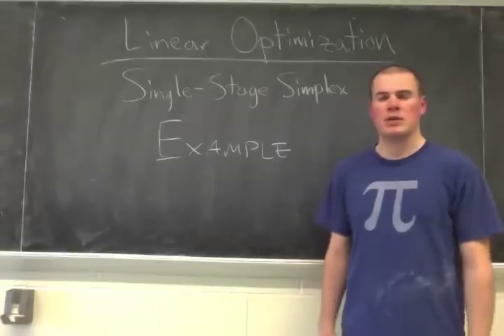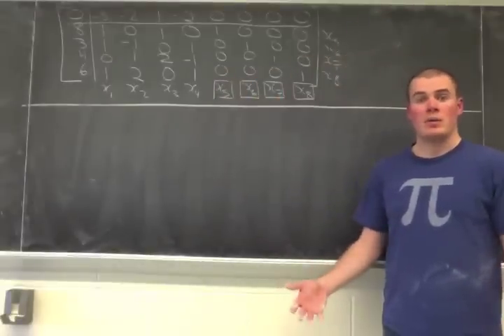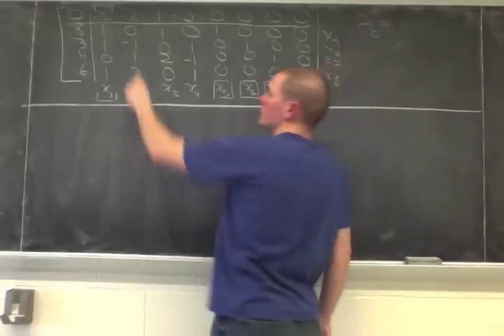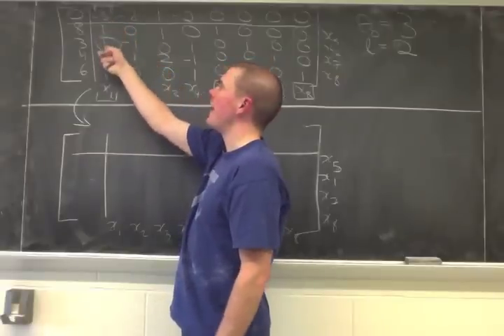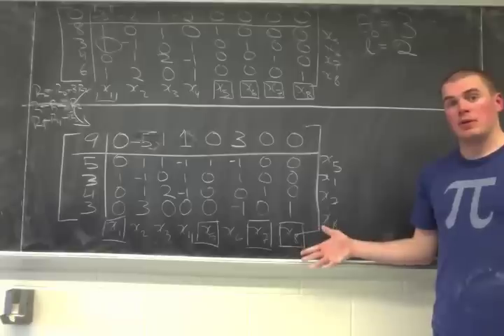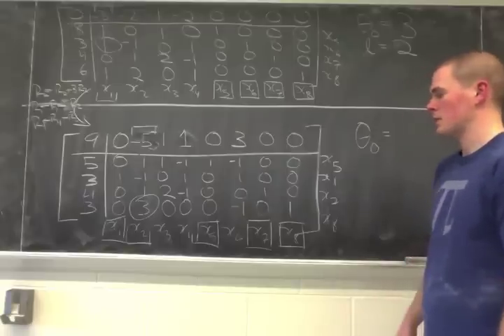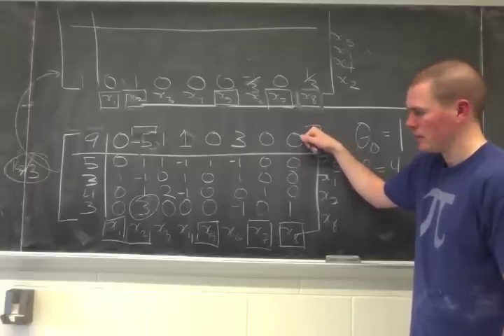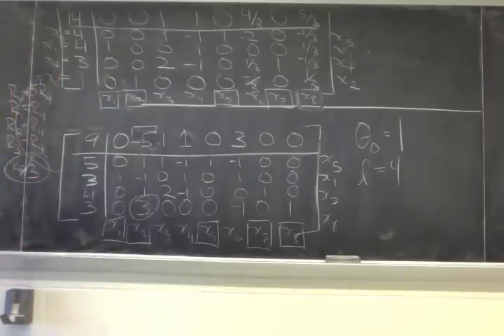Linear Optimization: Single-Stage Simplex Example